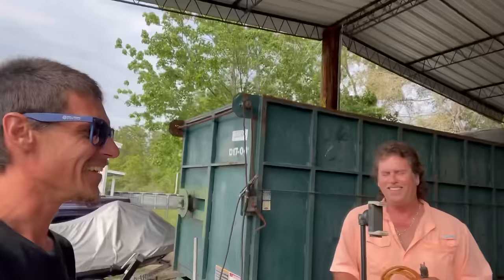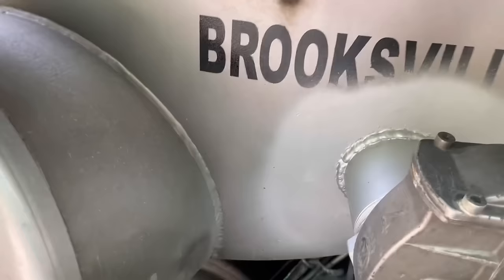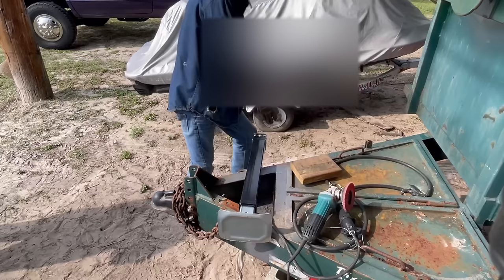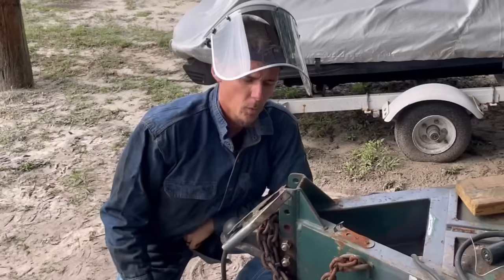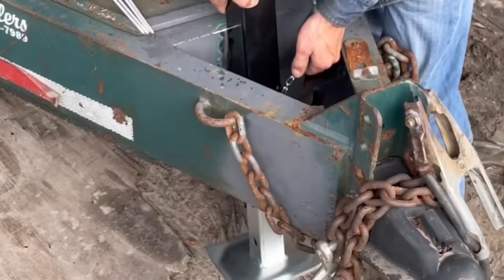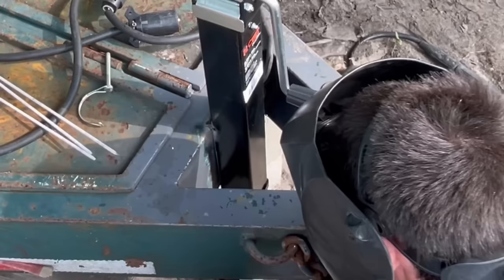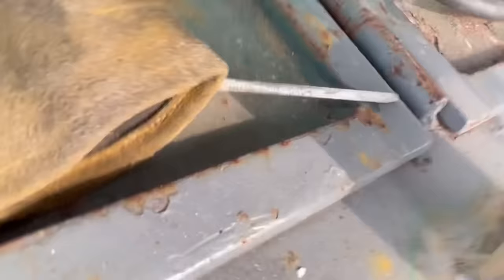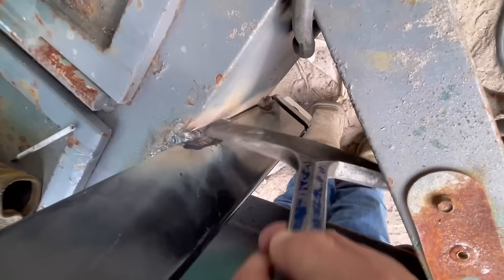BASIC Welding Job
welding trailer usa Its just a small welding job! I lay down a few welding tips in this video, if your just starting off on your own as a mobile repair welder your definitely going to do these types of jobs. And lots of them! When you have a cool customer like John it’s only a bonus.

Here’s a few tools I used-
Black Stallion Gloves
Grinding Face Shield
Welding Electrode holder